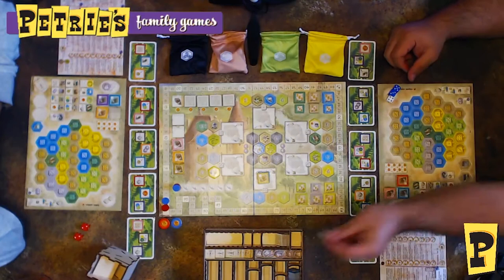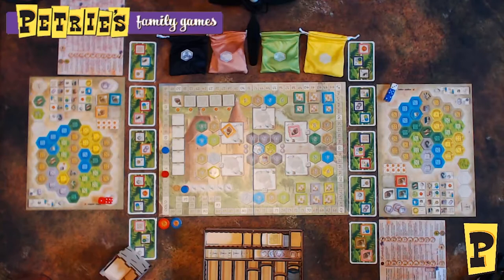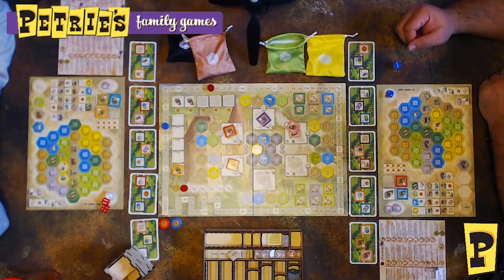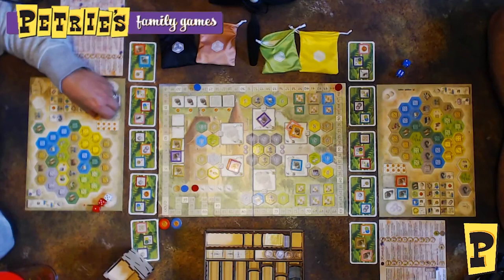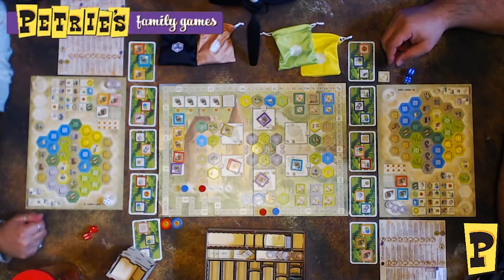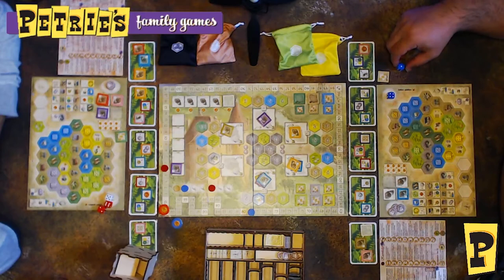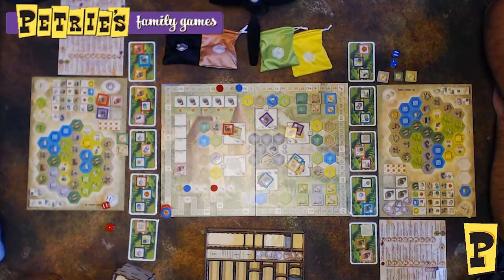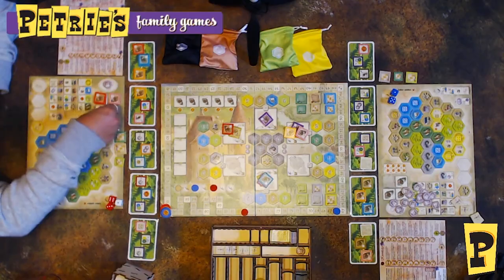Petries Playthrough - Castles of Burgundy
2-player playthrough of the Castles of Burgundy board game.

Robert and his wife sit down to play their all time favorite game, Castles of Burgundy. This is a 2-player full playthrough with a few expansions:

- 1st Expansion Player Boards
- 2nd Expansion New Hex Tiles
- 5th Expansion Pleasure Gardens
- 8th Expansion Trade Routes

For a complete breakdown of the rules, check out this simple rules explanation from How To - Fun and Games

About Petrie's:
Petrie's Family Games is a community center and game store located in Colorado Springs, Colorado (USA) that has been family owned and operated since 2009.

Song // Views
Artist // Rannar Sillard